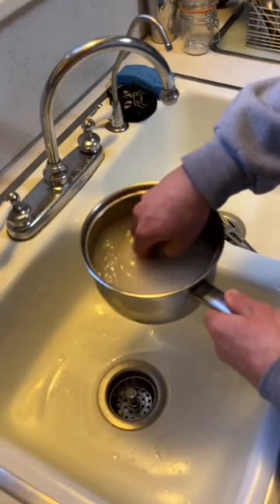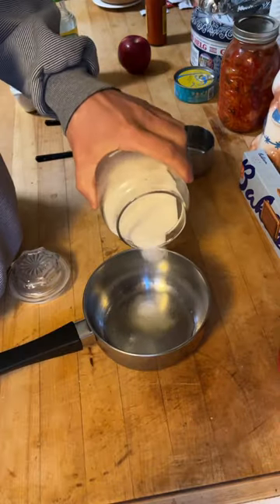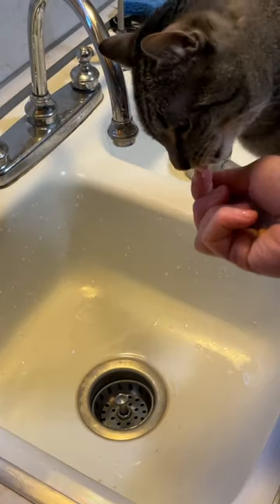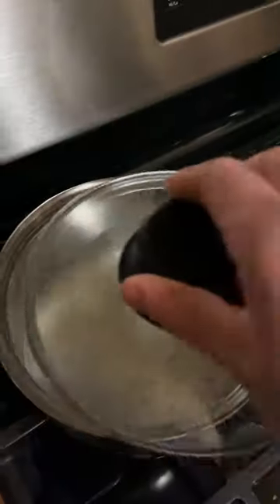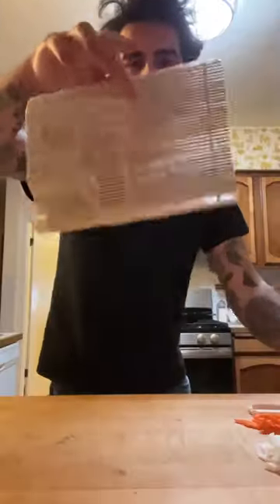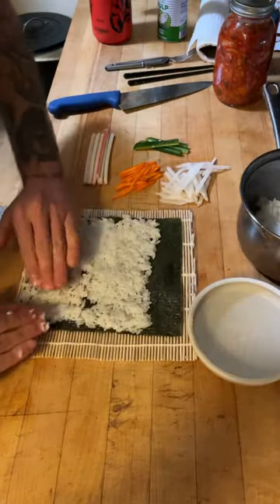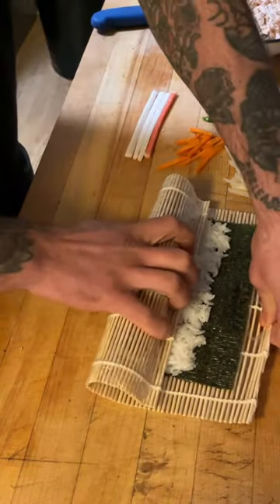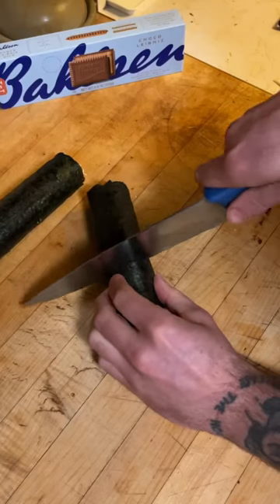me & my cat making gimbap 🍣 🐱